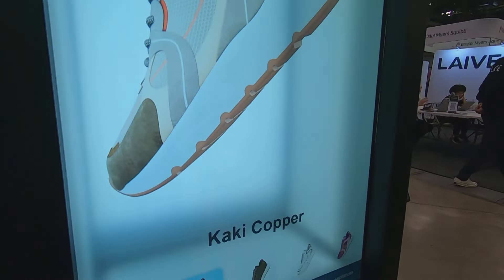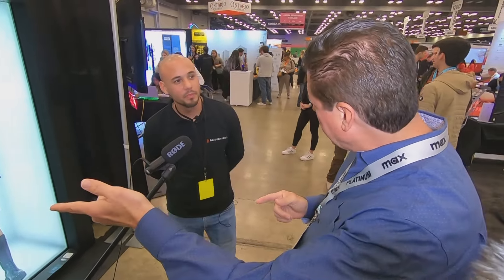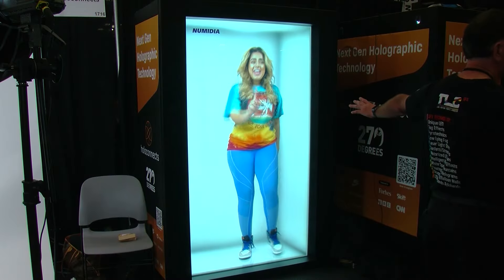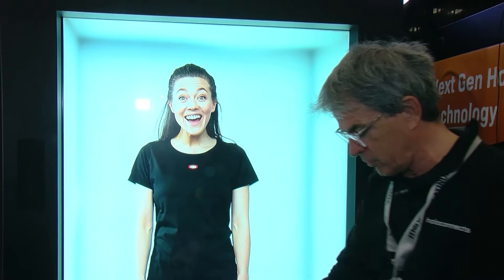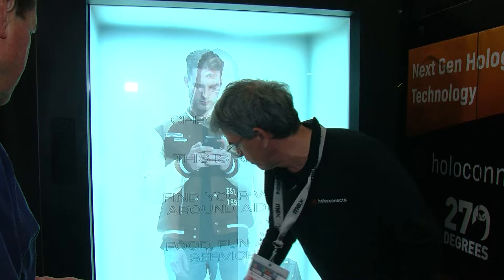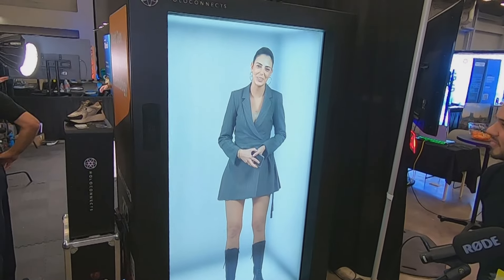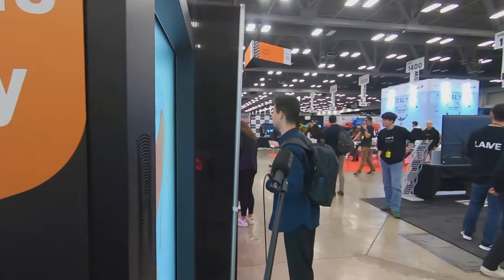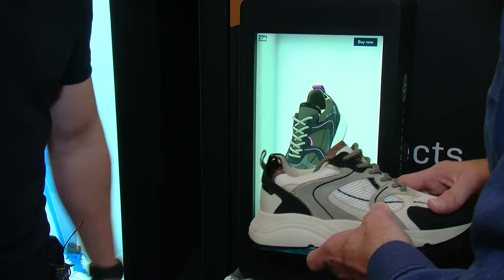Holograms step out of science fiction into everyday life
Holographic technology, once confined to the realm of science fiction, is now making its way into the real world.